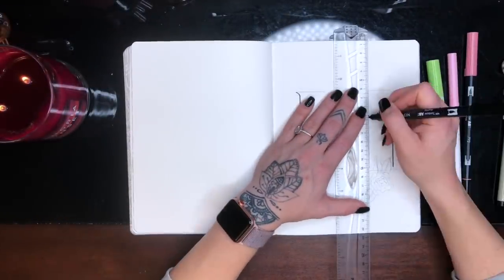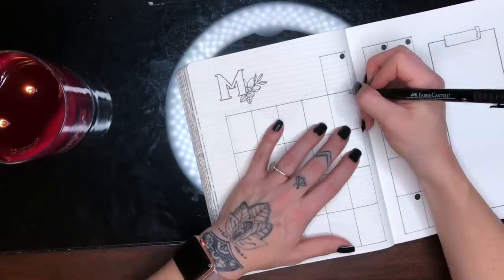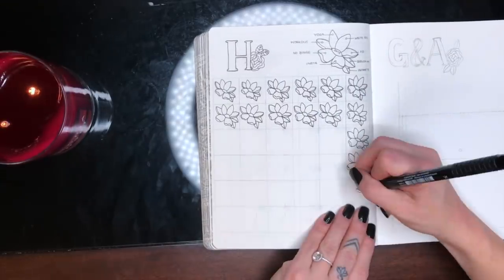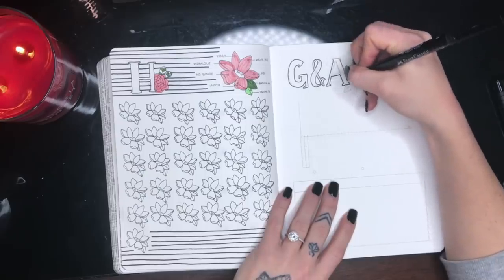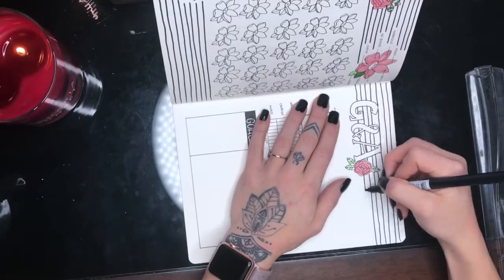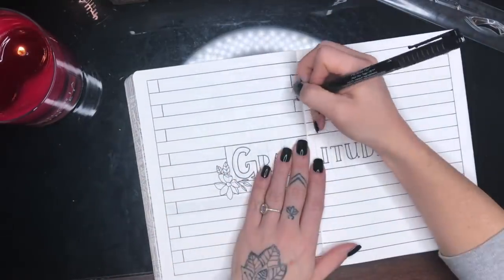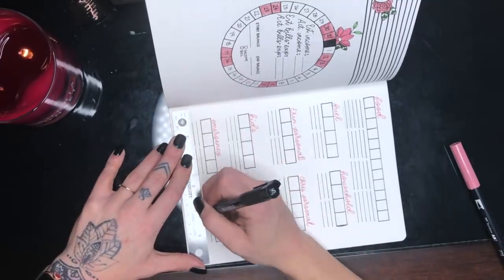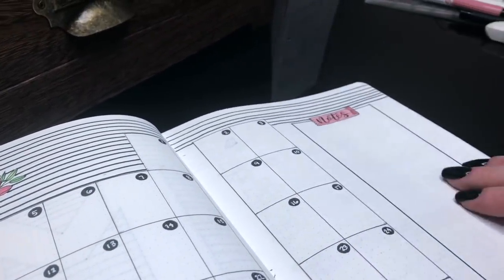March 2019 Plan With Me | Bullet Journal Setup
Welcome to my March 2019 Plan With Me Bullet Journal Setup! I have some exciting news. Starting on March 1st, I will be uploading 1 new doodle tutorial every day for 30 days. Each video is short and sweet (under 10 minutes) and includes step-by-step instructions to help you gain confidence and drawing abilities.

• Faber-Castell Pitt Artist Pens
• Tombow Dual Brush Pens
• White Uniball Signo Gel Pen
• White Posca Pen
• Crayola Supertips
•Tombow Fude Pen
•Ecoline Brush Pens

[affilaite links]